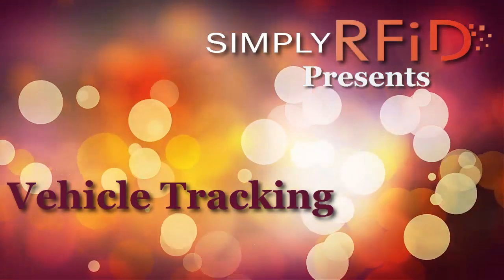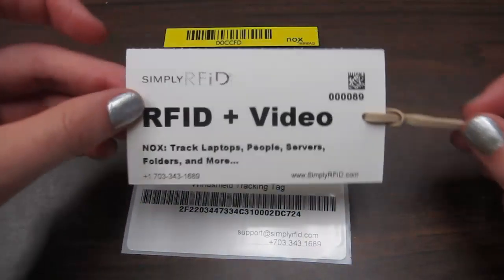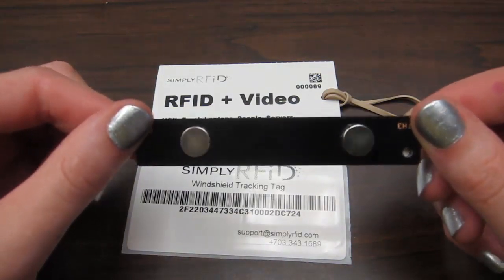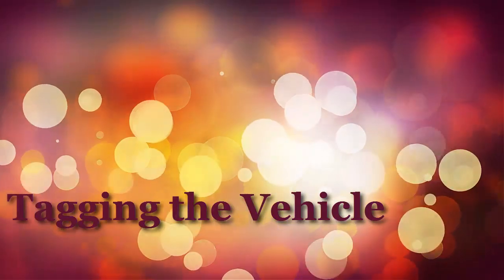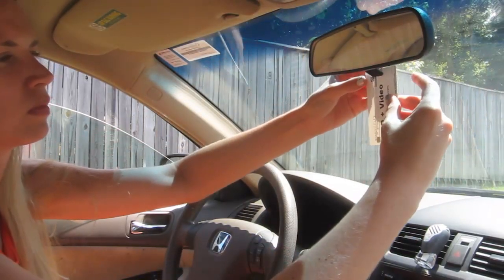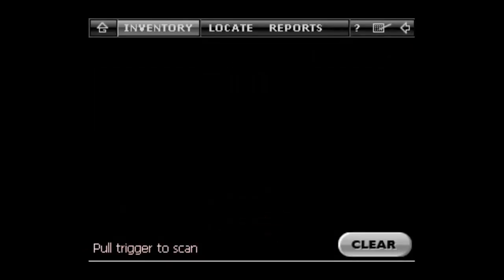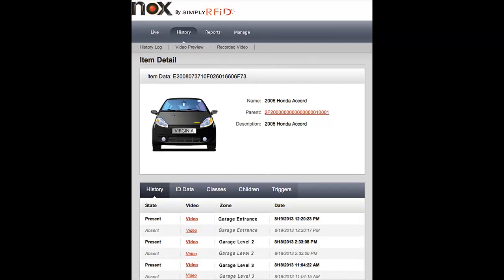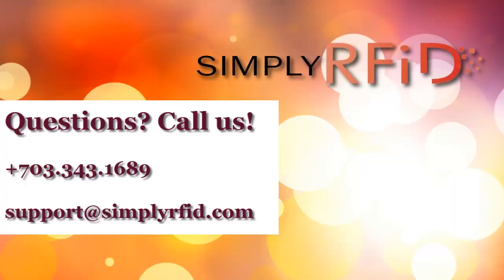Which RFID tags are best for vehicle tracking?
Today, Alison looks at a few UHF (Ultra High Frequency) passive Gen2 RFID (pRFID) tags that are great for tracking cars, trucks, and maybe even bicycles.

pRFID is where everything is going in the RFID world. It's cheap ($0.20 to a couple of dollars, depending on what you need), doesn't need batteries, lasts forever (or, 10+ years, whichever comes first), and has great range for tracking vehicles (20 feet or more).

Take a look then give us a call to start tracking your stuff!

Technology:
- NoxVault Handheld for quick tracking applications
- Nox for tracking vehicle movement.
- Zebra R110Xi Rev4 for encoding RFID tags
- Nox-TM9MAG On-Metal magnetic RFID tag
- TI-2 Hang Tag RFID for low cost options
- Avery Dennison 840 On-Windshield RFID Tag with UV screen
- Bartender RFID printing software for quick tag designs